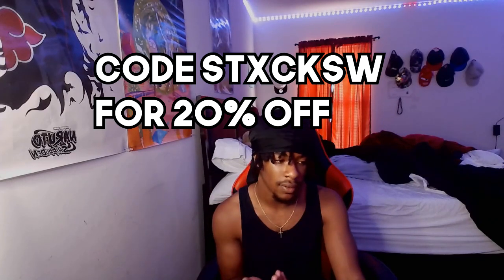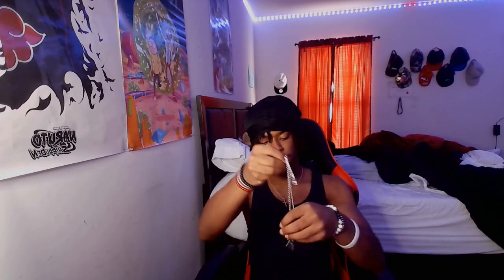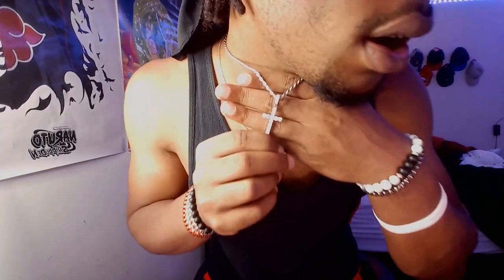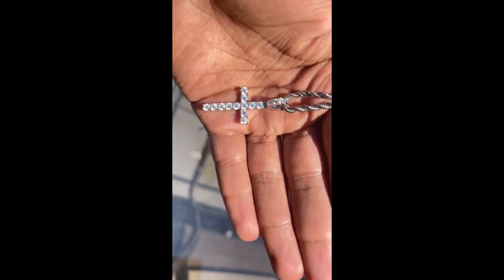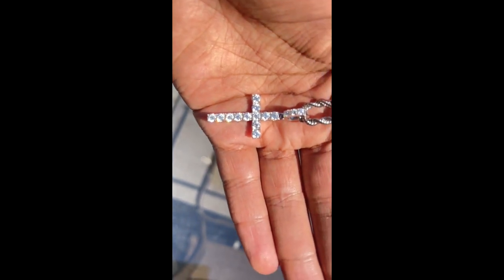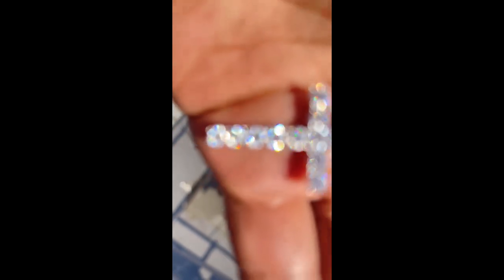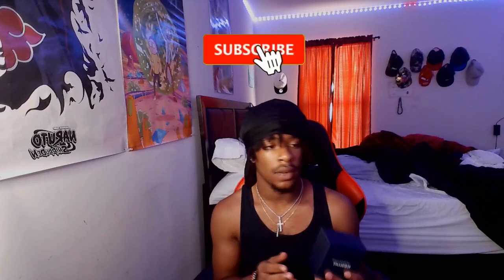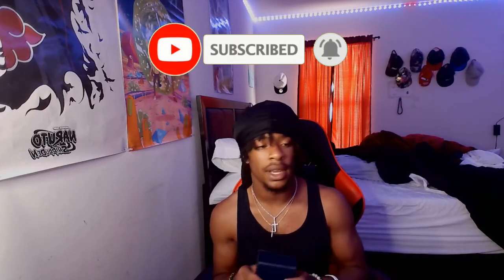UNBOXING THE 925 STERLING SILVER MOISSANITE CROSS PENDANT I ICEGIANT I Jewelry Review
✖Follow StxcksW✖